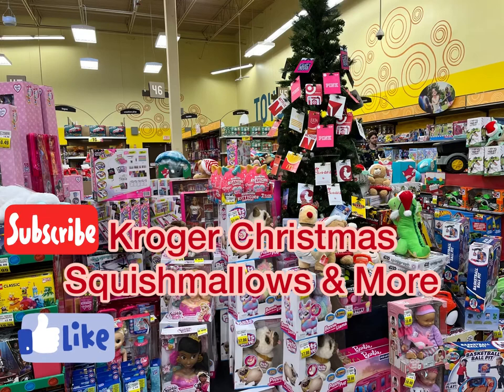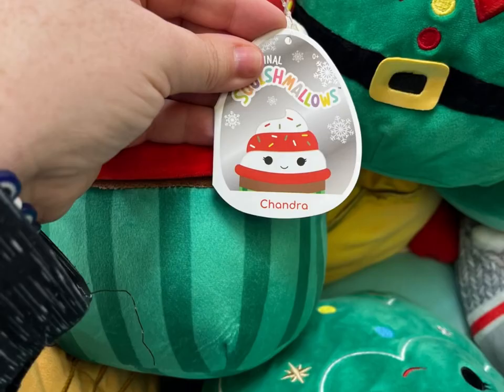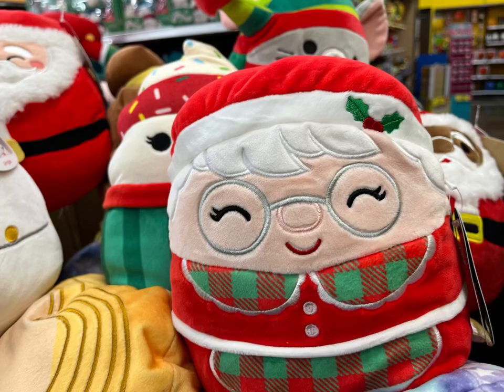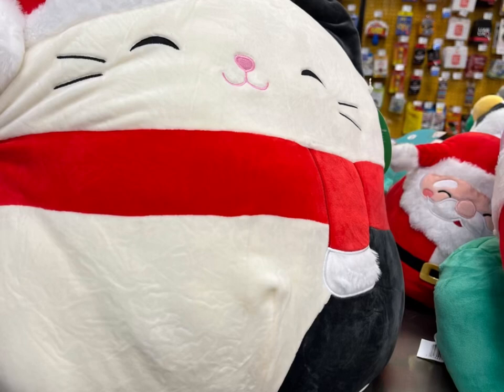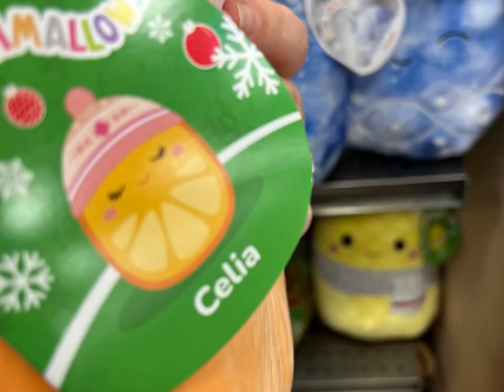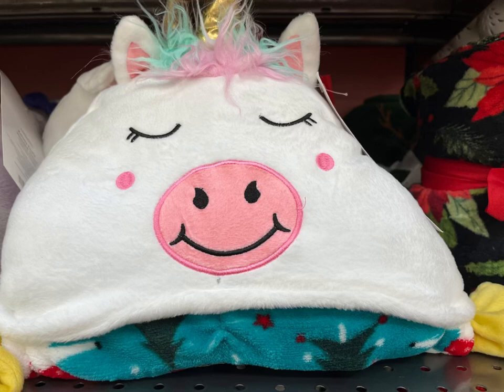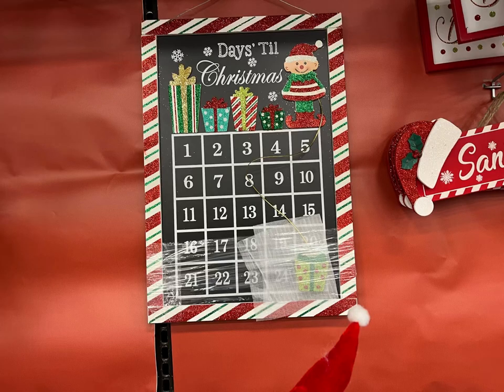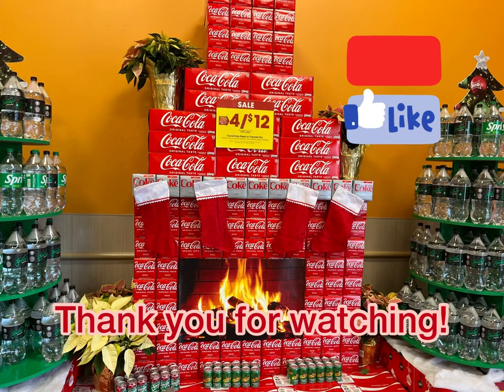Kroger Christmas Squishmallows & More Shop with Me! | Sweet Southern Saver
Kroger Christmas Squishmallows & More Shop with Me!